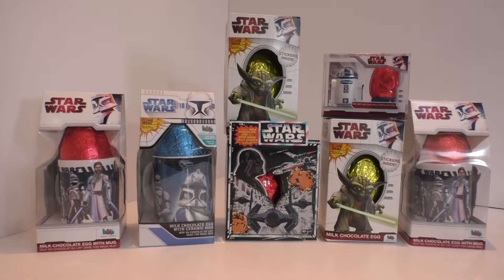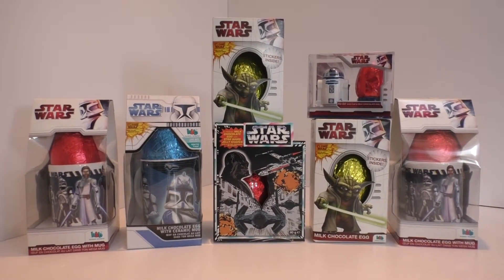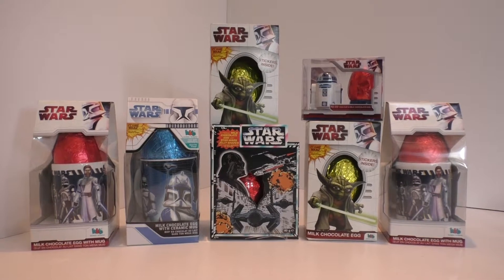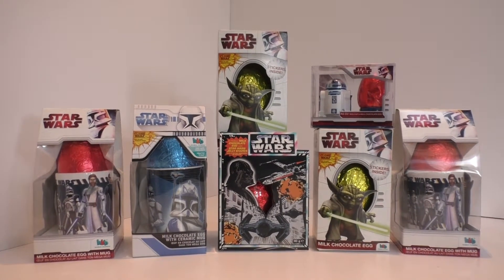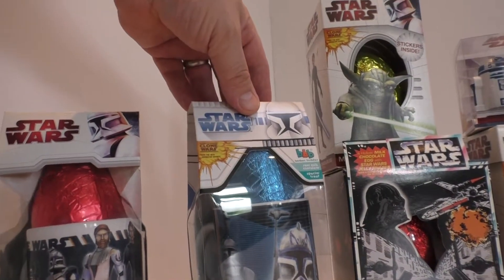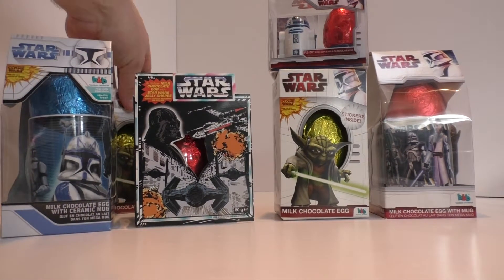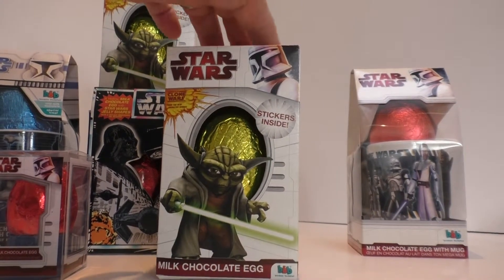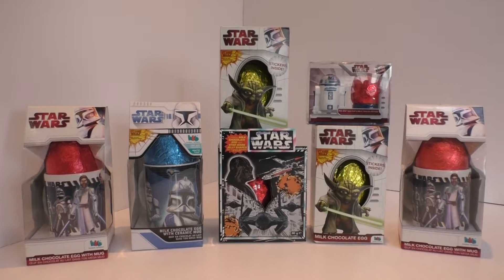STAR WARS THE CLONE WARS - EASTER EGGS FROM THE UK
An update from my Collection Room and the big tidy up.